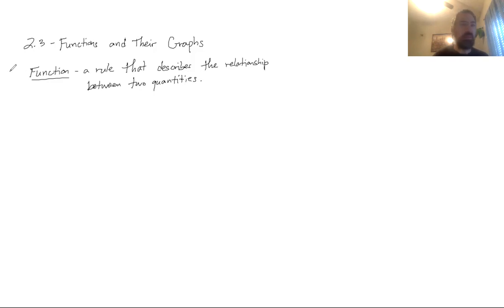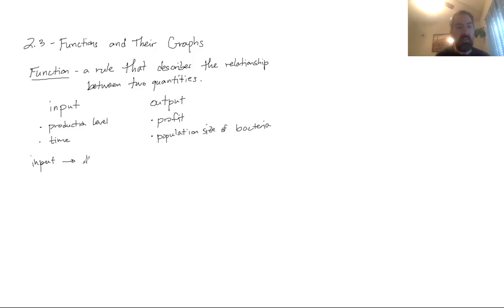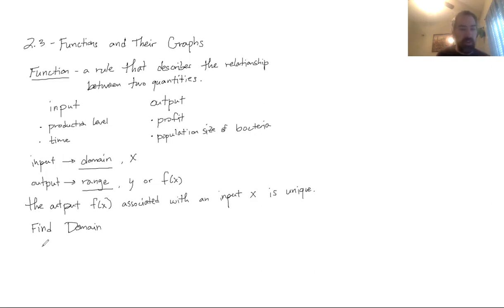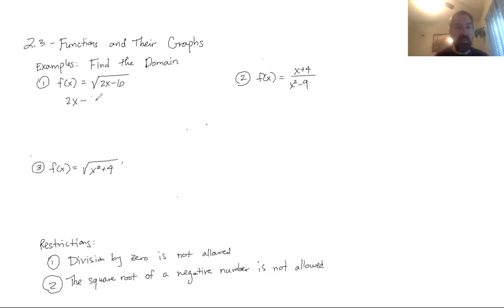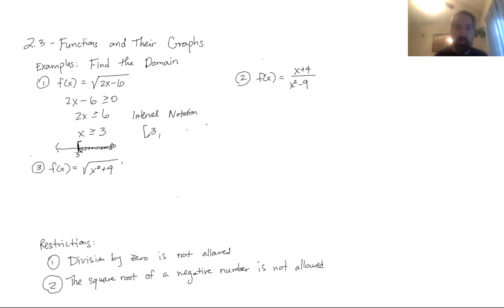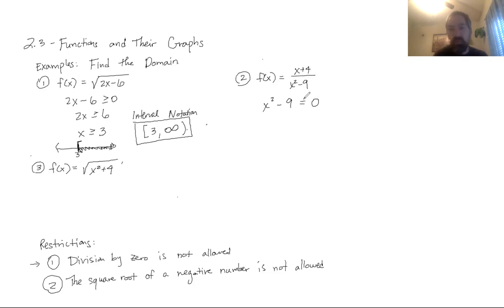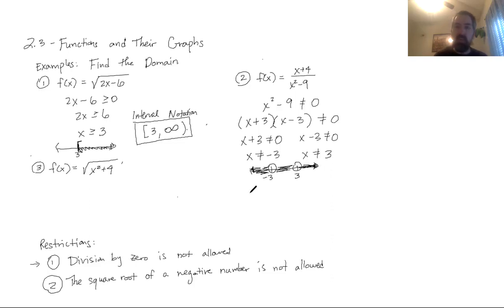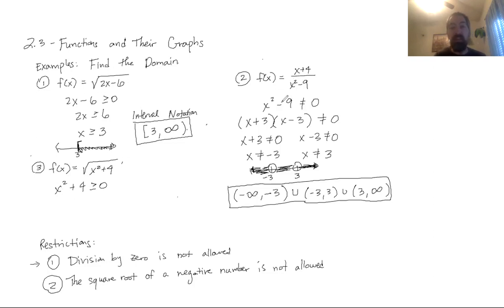Domains of Functions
The domain of a function can be found by using the two restrictions in mathematics: you can never divide by zero and you can never take the square root of a negative number (in the real number system).